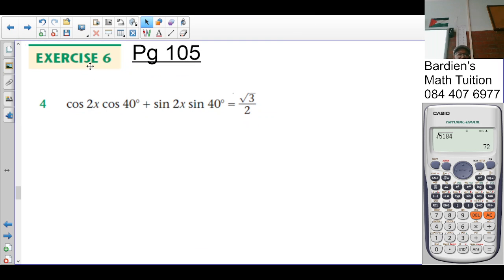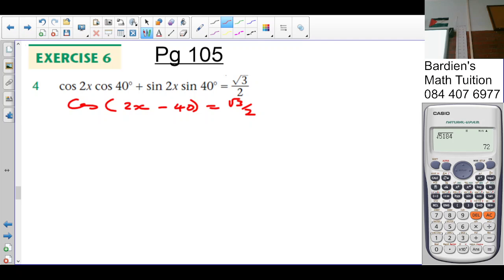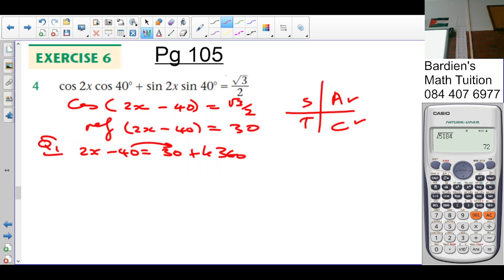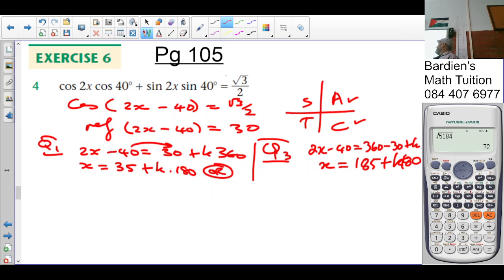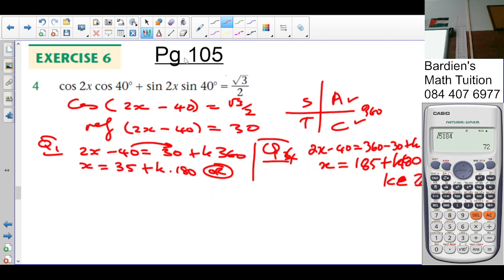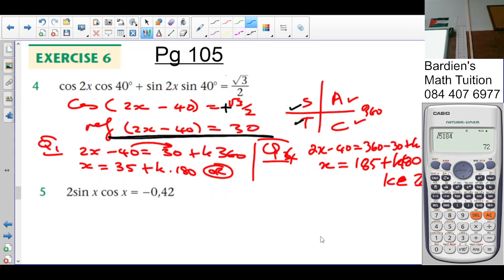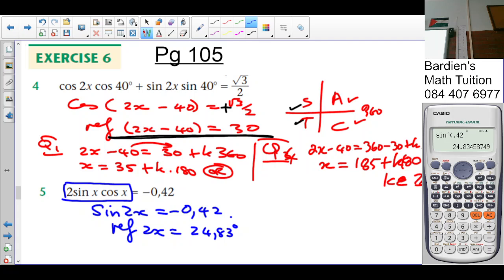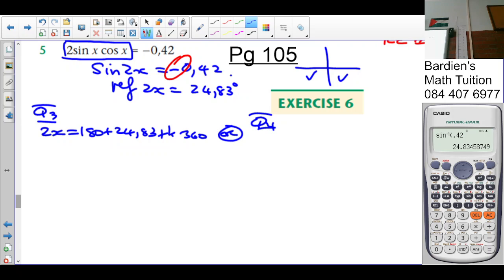Gr 12 TRIGONOMETRY L11(P1) EX 7 (Solving Equations with double angles and more that one ratio)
Grade 12 TRIGONOMETRY Lesson 11(P1)
EX 7 Solving Equations with double angles and more that one ratio